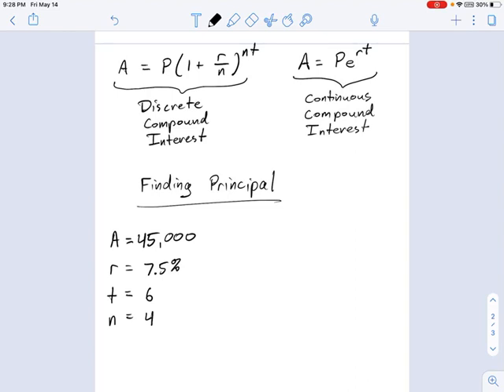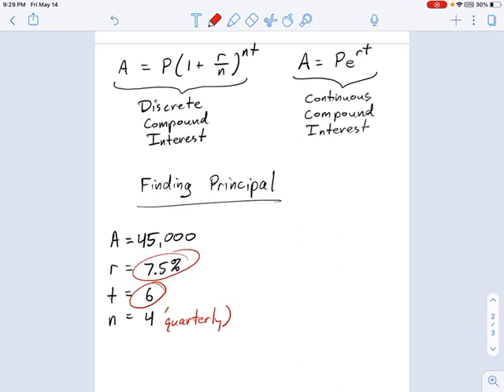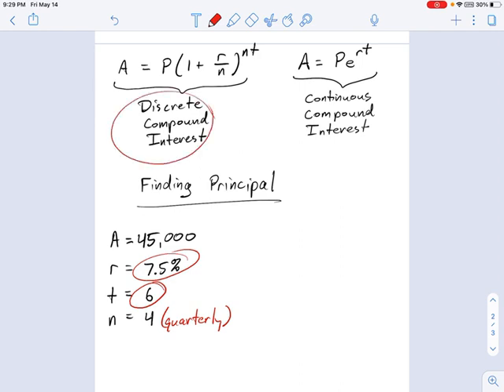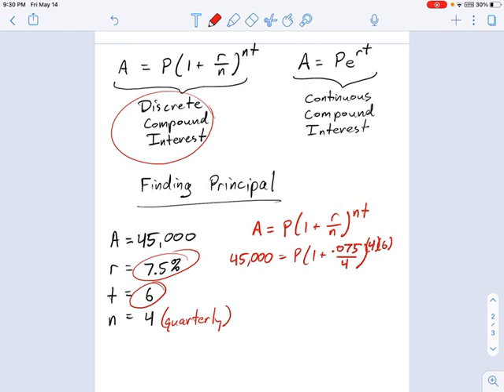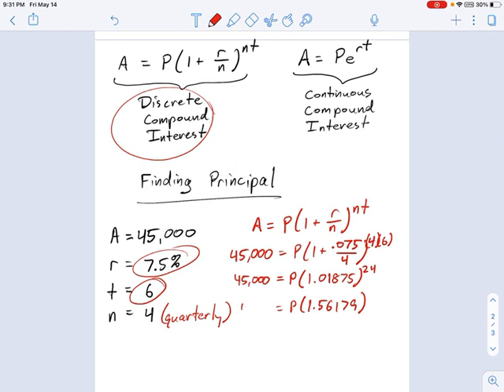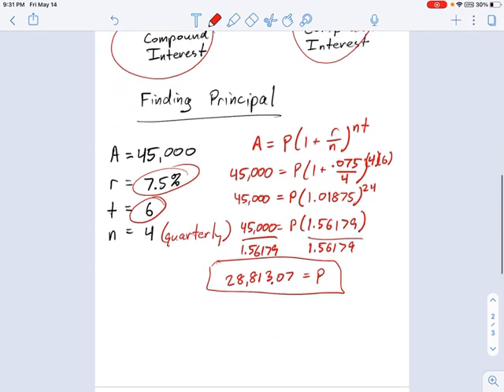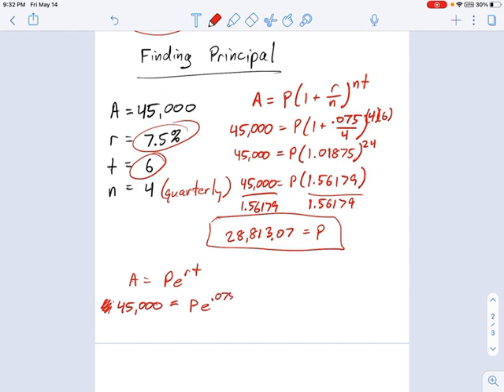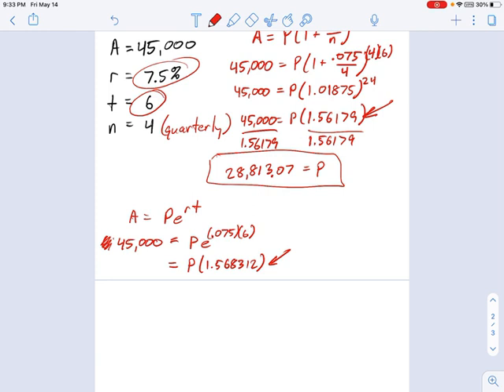SM3.06.62 - Finding Principal Investment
Murphy Math --
Finding principal investment using either compound interest or continuous interest.  Applications of exponential equations.